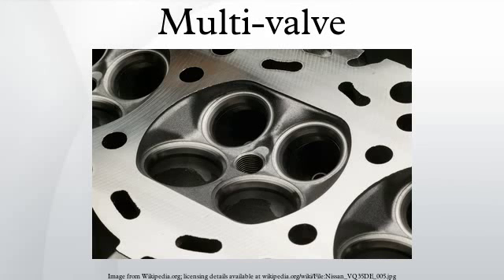Multi-valve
In automotive engineering a multi-valve or multivalve engine is one where each cylinder has more than two valves. A multi-valve engine has better breathing and may be able to operate at higher revolutions per minute than a two-valve engine, delivering more power.